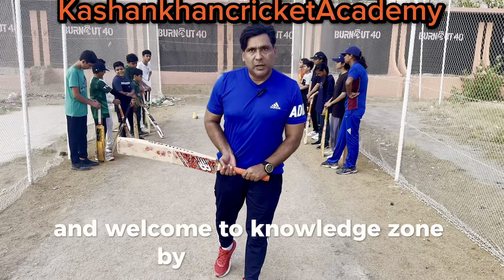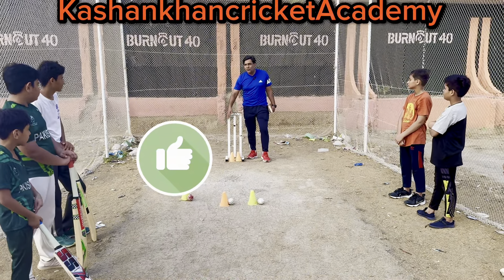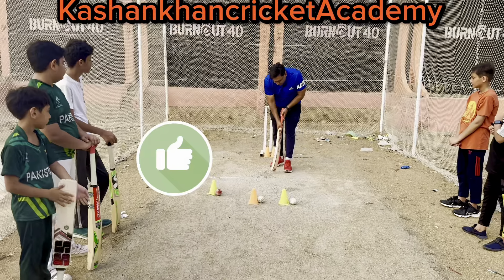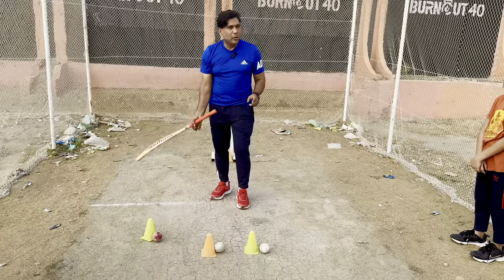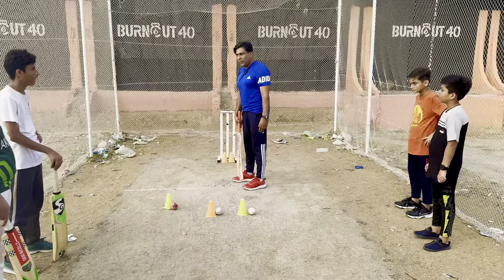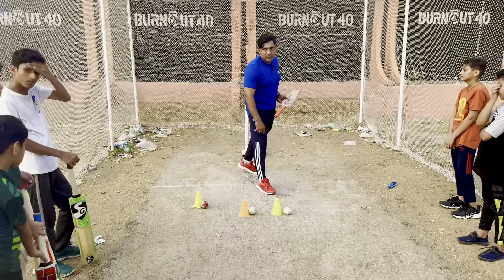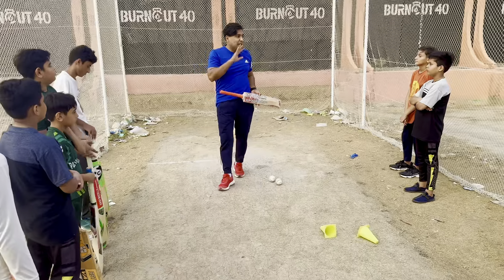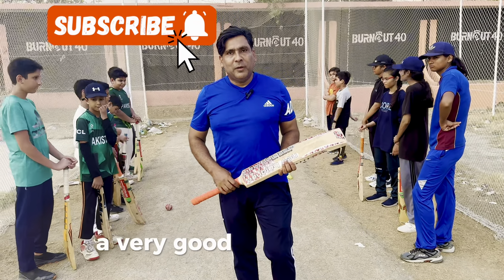Mastering Cricket Basics: Guarding and Head Positions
Coach Kashan Khan breaks down the basics of cricket in this video, focusing on how to hold the bat properly and the importance of head positions in playing cricket. Learn from the best and take your cricket skills to the next level!